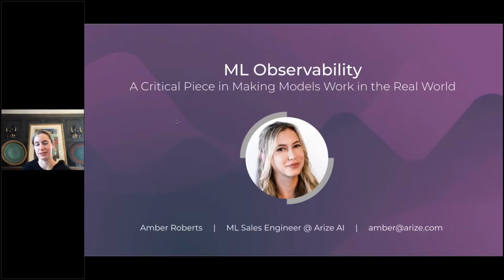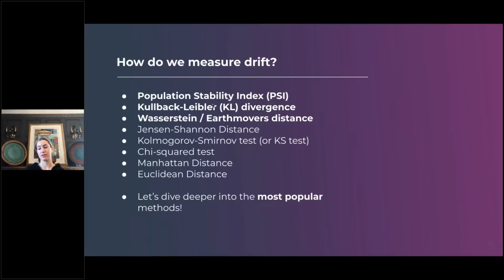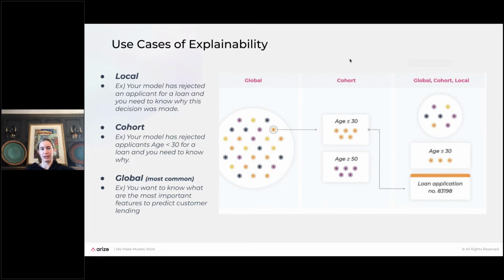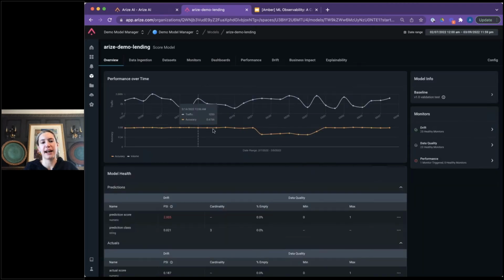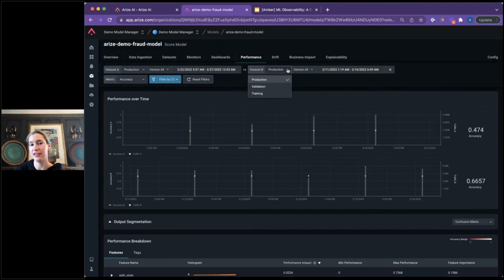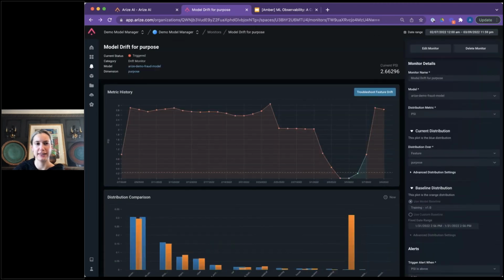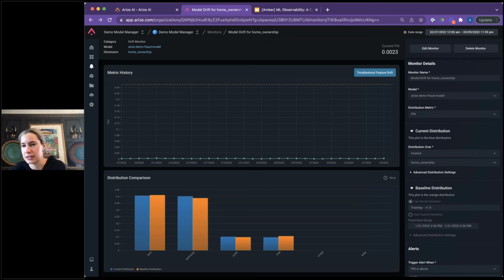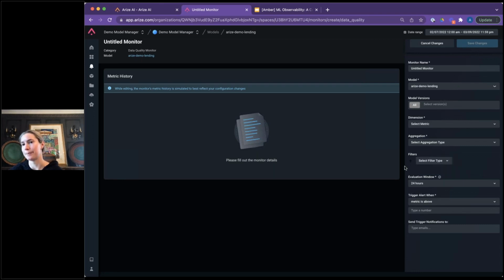ODSC Webinar | ML Observability, A Critical Piece For Making Models Work In the Real World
According to a recent survey, 84.3% of data scientists and ML engineers say the time it takes to detect and diagnose problems with a model is an issue for their teams.

How can teams quickly visualize where and why problems and resolve issues with models in production faster? Machine learning observability is a key part of the answer – and a critical element for any modern ML infrastructure stack. Arize AI, an early pioneer and leader in ML observability, tracks billions of ML predictions on behalf of enterprises and disruptive startups.

 In this session, Amber Roberts will cover the essentials of ramping up an ML observability practice. In this lunch and learn session, we’ll cover:

- Common challenges in productionalizing ML
- Drift analysis
- Performance analysis
- Data quality checks
- Explainability